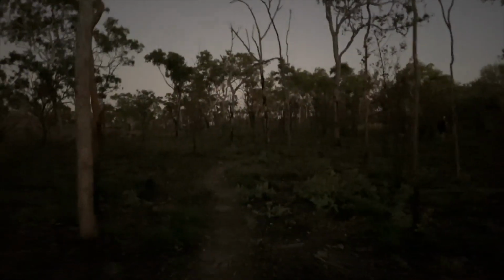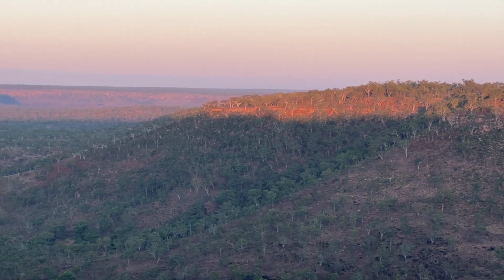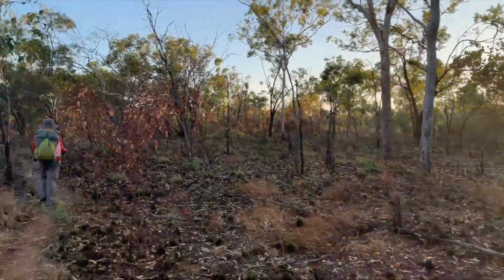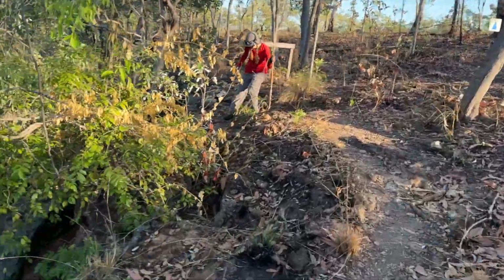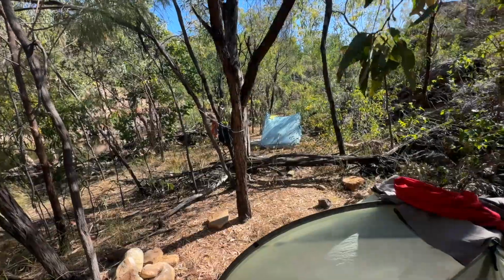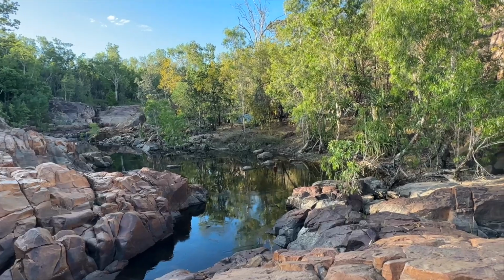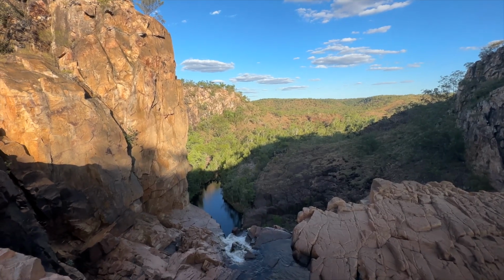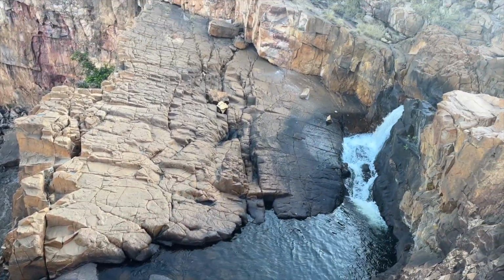Jatbula Trail, Day Three, Crystal Falls to 17 Mile Falls Camp - July 2023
Day three of our Jatbula Trail Walk up in Nitmiluk National Park was another stunner. Dropping into the Amphitheatre and spending a day basking on the rocks and soaking in the plunge pools at 17 Mile Falls being among the highlights!